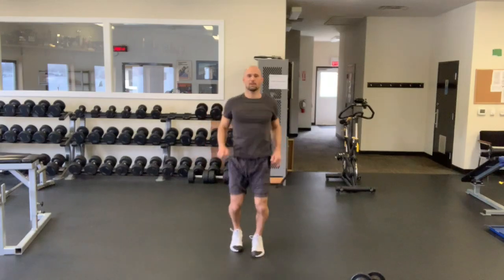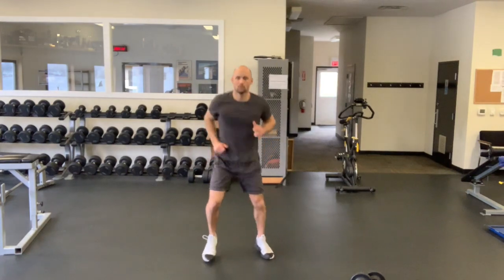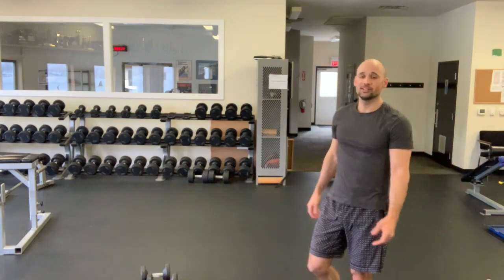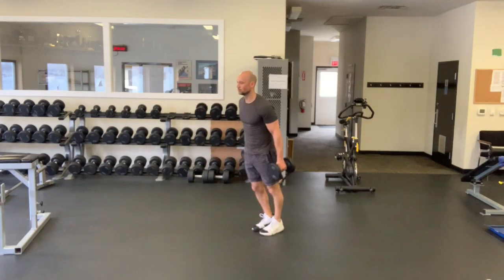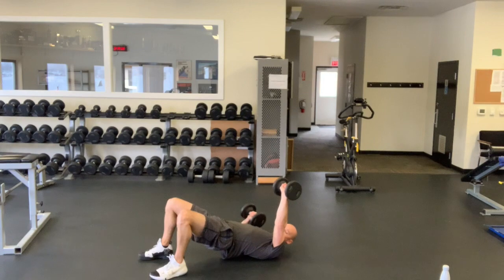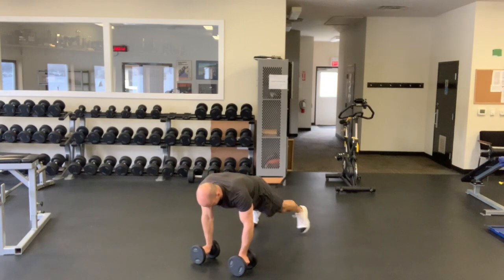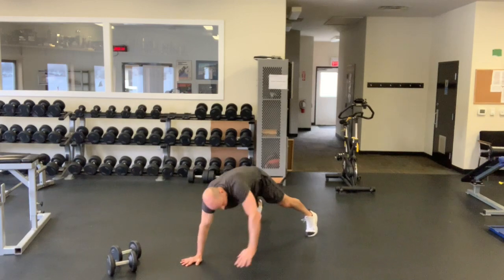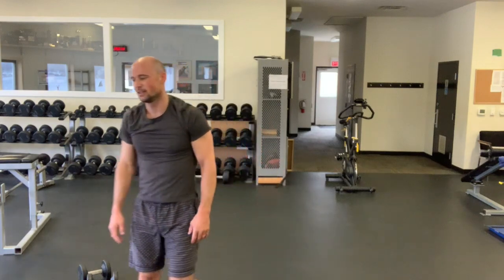Advanced 30-Minute Dumbbell HIIT Workout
Are you looking for a sweat-inducing, challenging, and control oriented workout that will have you breathing hard and burning calories while building your overall fitness? If yes, this is a challenging workout that is likely a good fit.

This is a very challenging dumbbell workout that will push your power and control throughout. It is an advanced workout with challenging variations and plank and core holds that require significant ability to start. Make sure you are comfortable with the movements, and always switch it up if something is too challenging or doesn't work for your body and needs.

Workout:
Warm-up

4 Minute Sets (30-second increments for 4 minutes straight alternating between 2 exercises)

Set 1 (A,B,A,B,A,B,A,B format)
A) Lateral lunge and dumbbell alternate presses
B) Squat, Curl, Press

Set 2 (A,B,A,B,A,B,A,B format)
A) Bent over alternate row
B) Lunge holding weights

Set 3 (A,B,A,B,A,B,A,B format)
A) Hip bridge and  Alternate Chest Press
B) Weighted Sit-ups

Set 4 (A,B,A,B,A,B,A,B format)
A) Alternating Push-ups (high and wide + low and narrow)
B) Plank Row

Set 5 (A,B,A,B,A,B,A,B format)
A) Weighted Jack Presses
B) Plank Tees

Note: All information provided by FANFIT is of a general nature and is furnished only for educational/entertainment purposes only. No information is to be taken as medical or other health advice pertaining to any individual specific health or medical condition. You agree that use of this information is at your own risk and hold FANFIT harmless from any and all losses, liabilities, injuries or damages resulting from any and all claims.